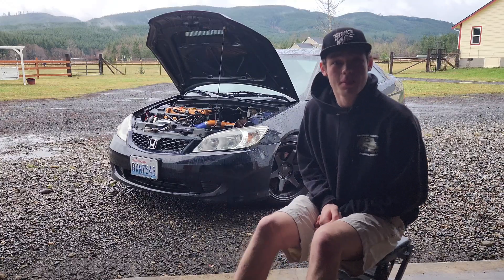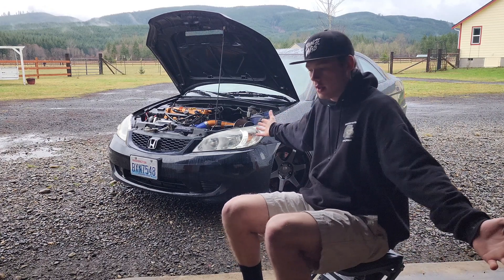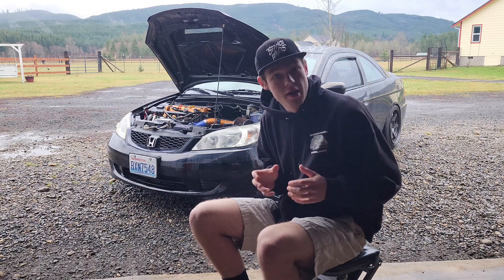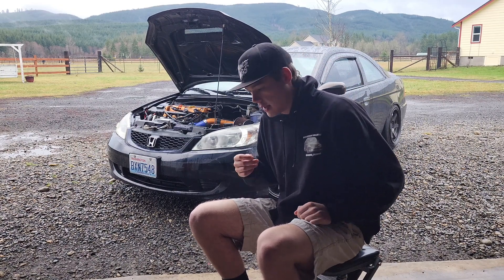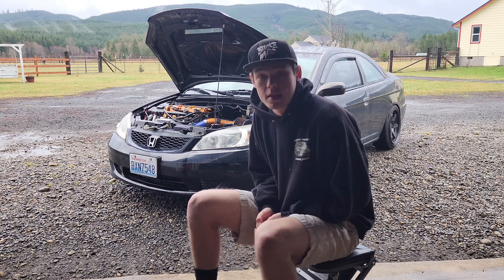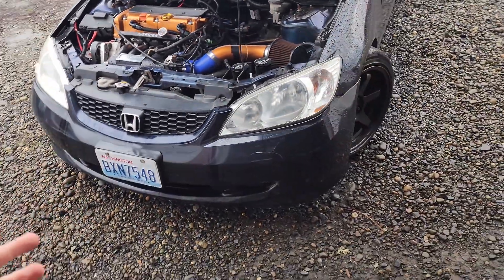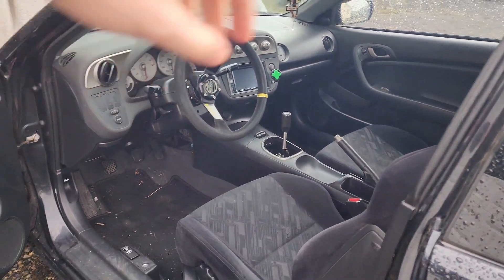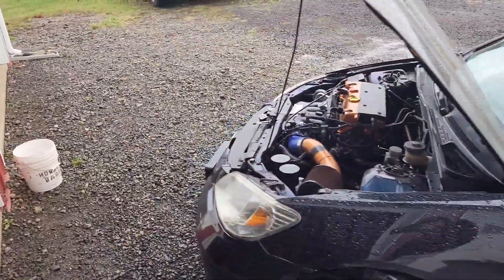Magnum Powers Supercharged Em2 Project(Remote Mounted). Pt.1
I am excited to start working on supercharging the EM2. We are going to go with a Remote Mounted Roots Style Supercharger. We are still working out the details, but this will be fun!!

I do apologize for the number of words I slur and for how many times I do repeat myself.